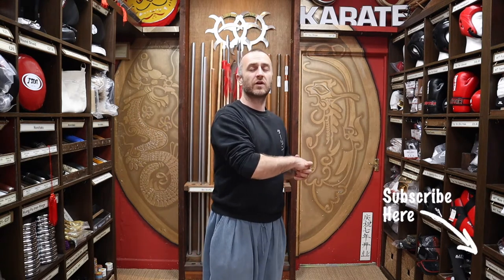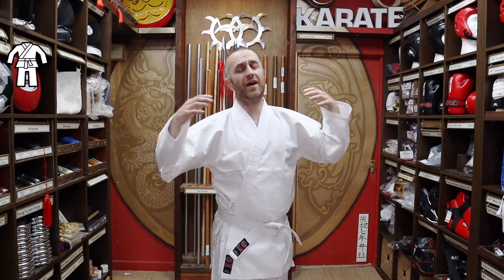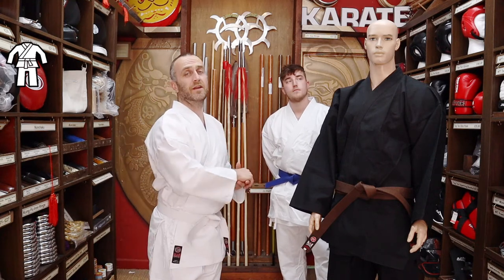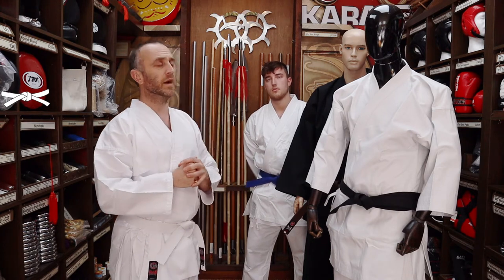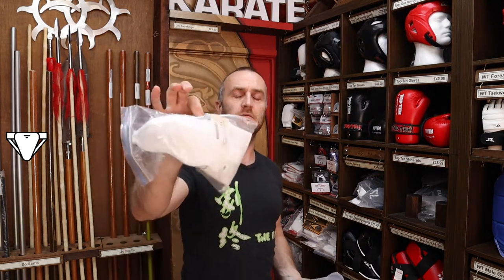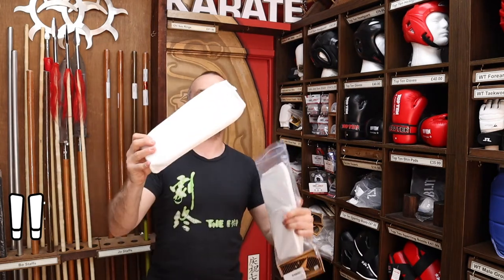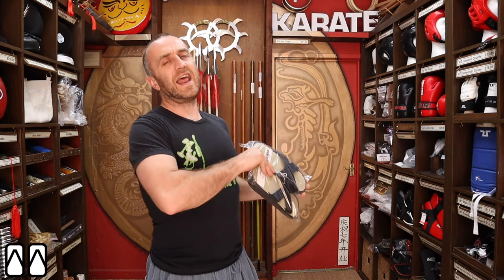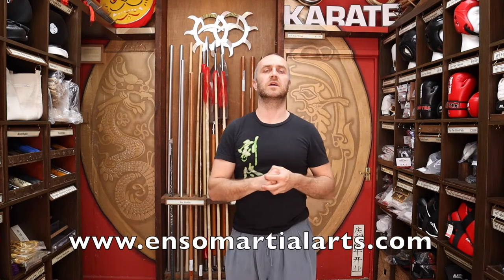What do I need for Karate? | Everything you'll need | Enso Martial Arts Shop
What do I need for Karate? Is a common question for those looking to start a new Karate Class? Whether you a brand new to Karate, changing clubs, or getting back into it after some time way, this is a useful video for you. Get all the kit you need so you have everything you need for your Karate Class.

We’ll go through all the Karate Kit one by one and offer different options for you and at the end there is a short montage of people training in all aspects of Karate training.

What’s in this video:

What do I need for Karate? Starting a new class? Coming back after so time away? We’ll go through all the Karate Kit one by one and offer different options for you and at the end there is a short montage of people training in all aspects of Karate training.